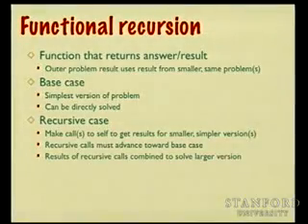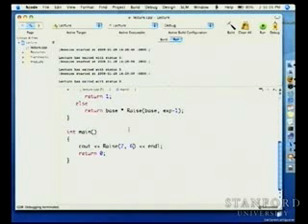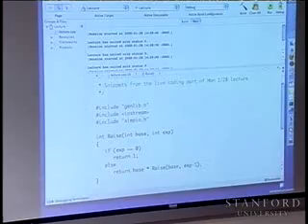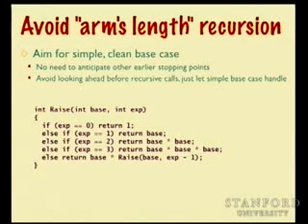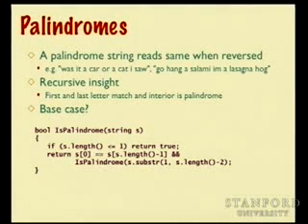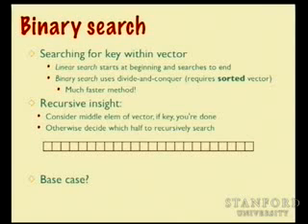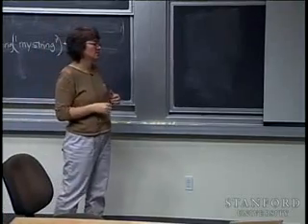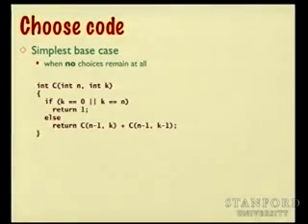Lecture 8 Programming Abstractions Stanford